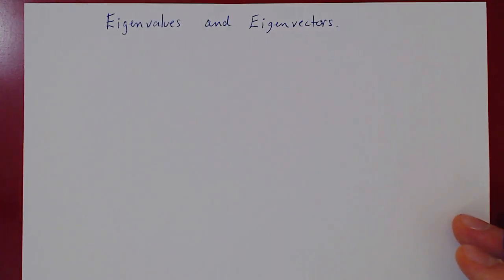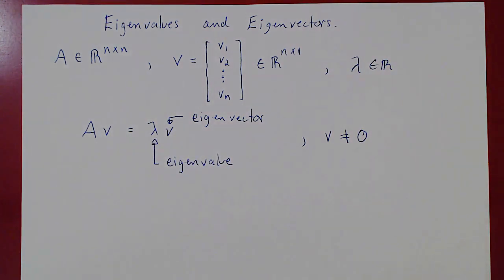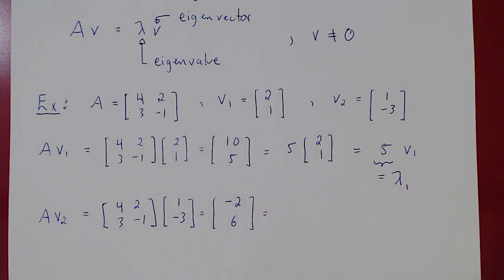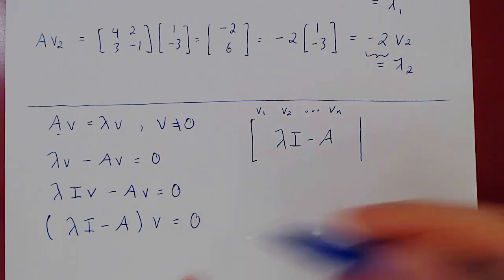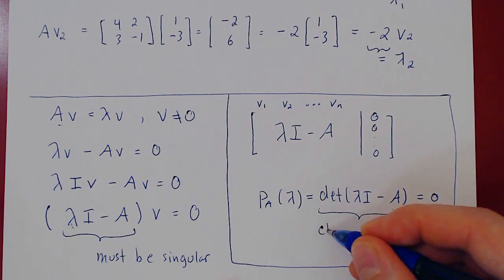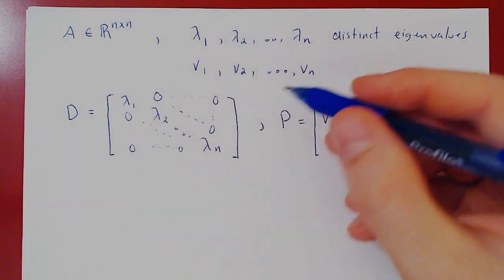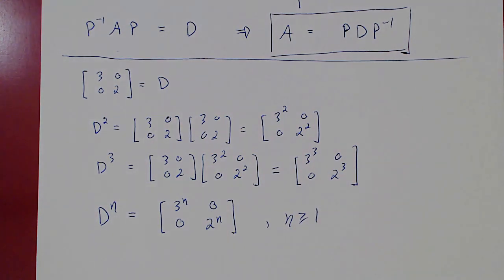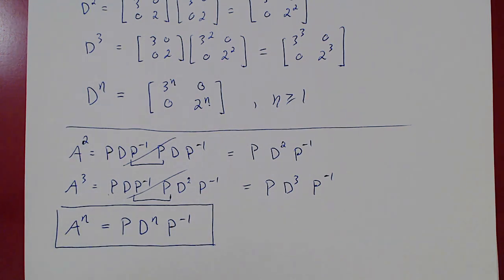Eigenvalues & Eigenvectors - Introduction